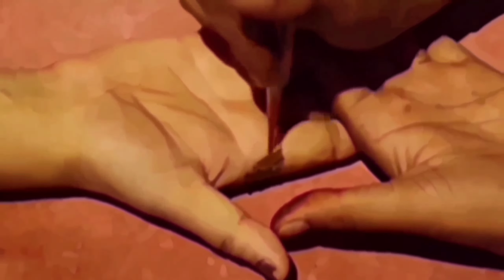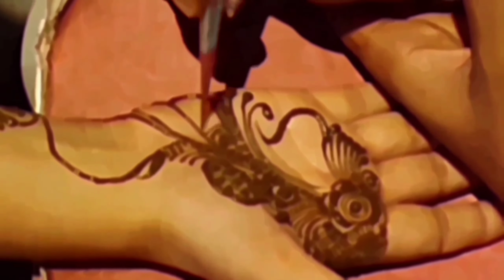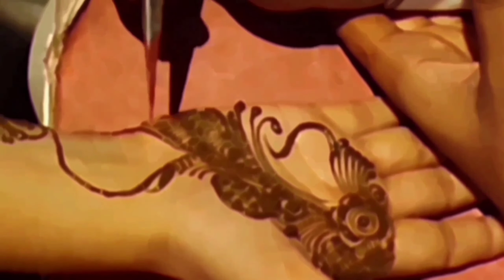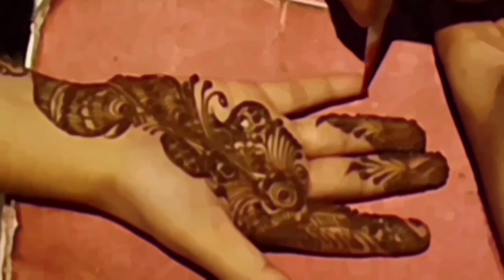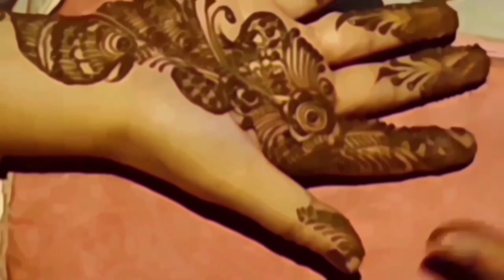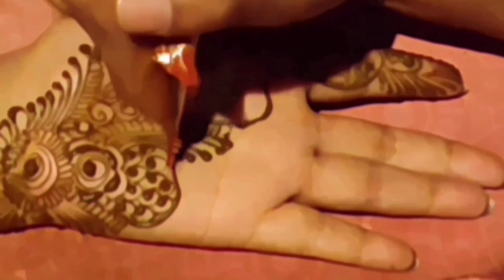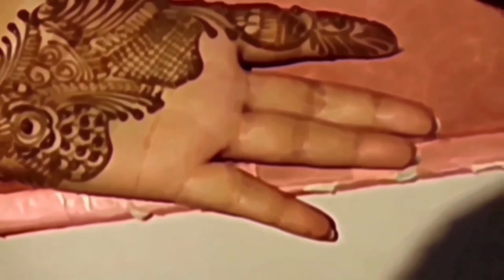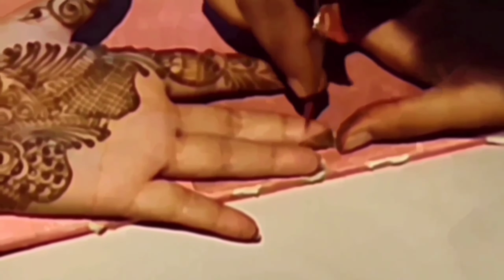ट्रेंडी और स्टाइलिश मेहंदी डिजाइन्स#beautiful stylish mehndi design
for more videos of this channel please click the link below -

Creator of this video has no credit for the music used in this video.

YouTube. Fresh Air - Sakur...